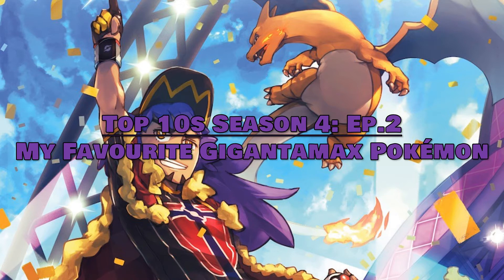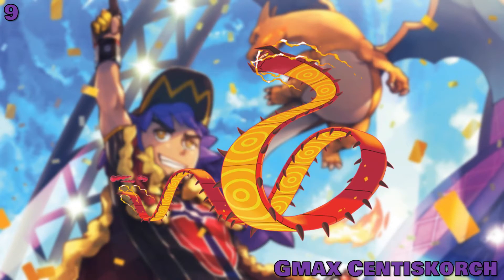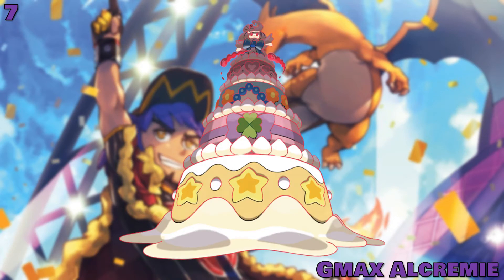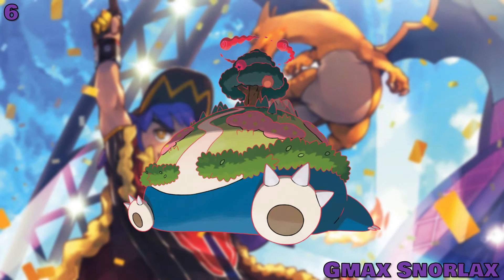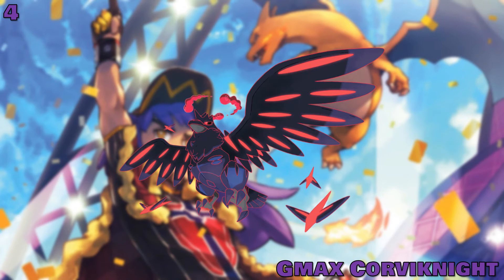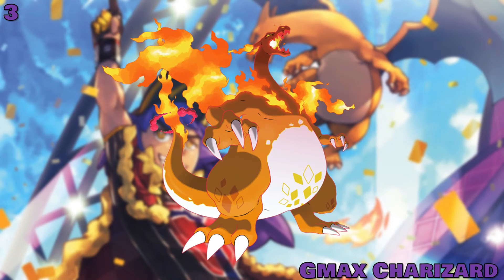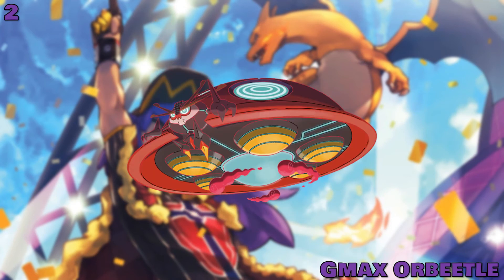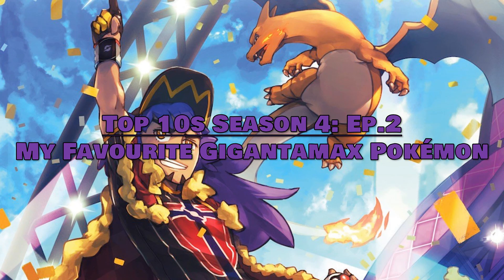Top 10s S4: Ep.2 - My Favourite Gigantamax Pokemon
WHATS GOOD GUYS! Back for our FOURTH season of Top 10s and for today's session we will be discussing and counting down my favorite Gigantamax Pokemon.